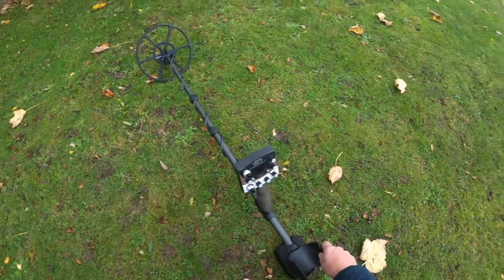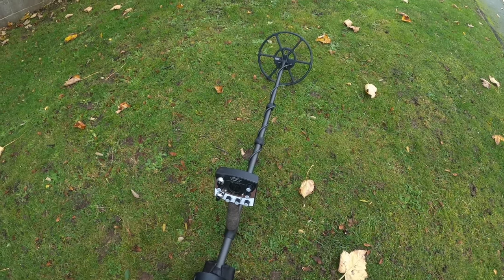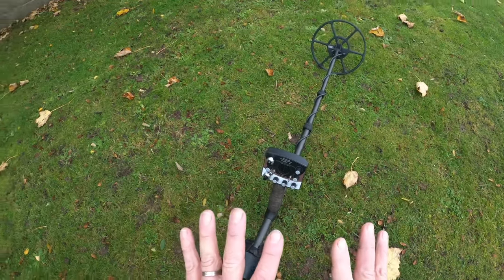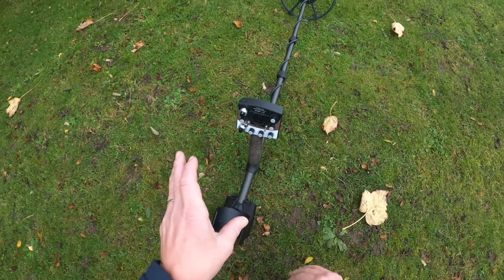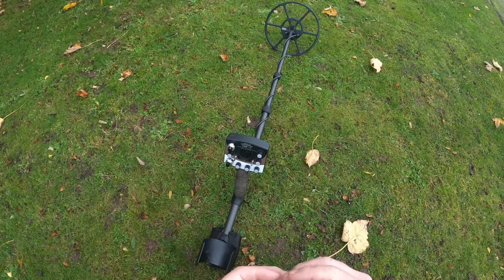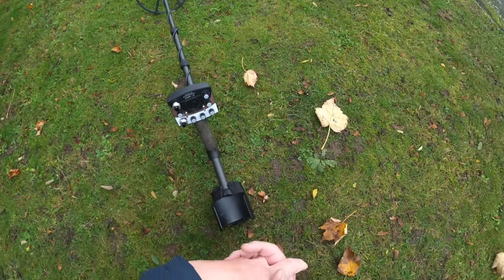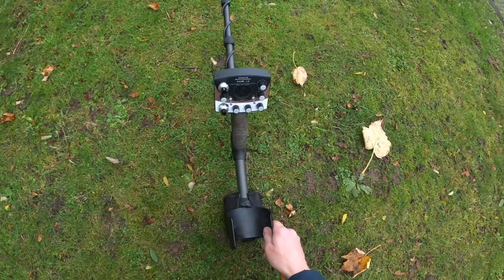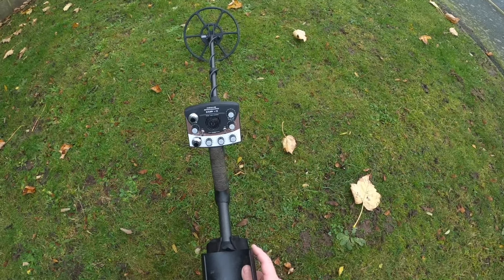Nexus Metal Detectors - My Perspective & Keeping It Simple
In this video I explain how to approach detecting when using the Nexus Standard MP V3 but the premiss of what I'm trying to get across applies to all the Nexus machine that I own. Don't over complicate the operation of these devices, they're actually very simple to understand. They enhance your intuition and take metal detecting back to being an art form as opposed to an automated nonthinking experience.